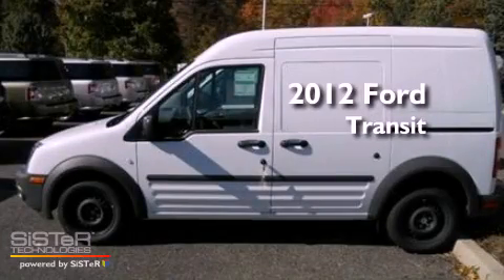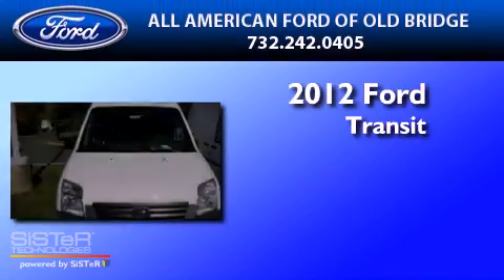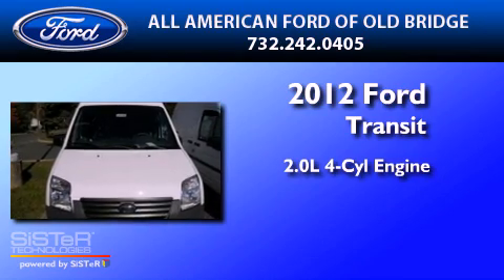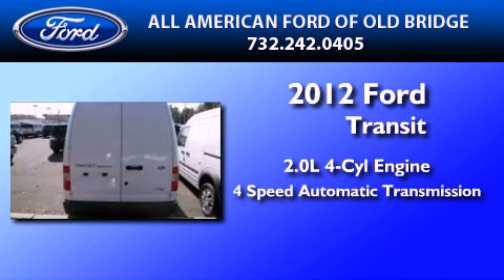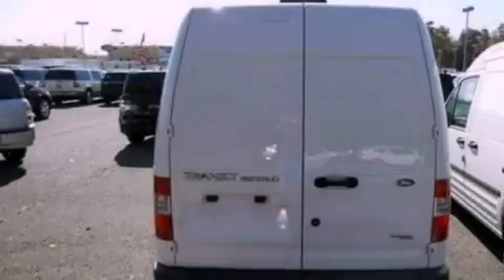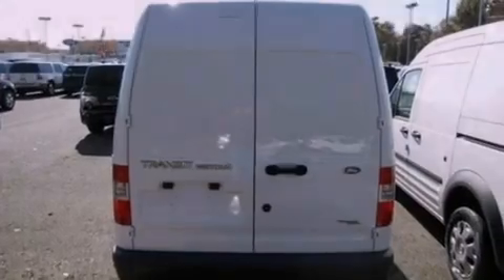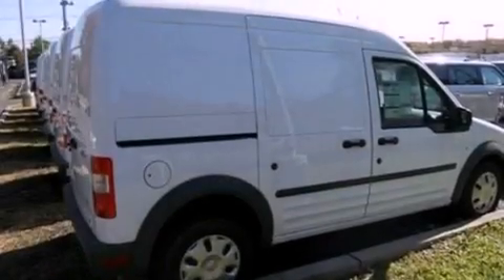2012 FORD TRANSIT CONNECT Freehold NJ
Year : 2012

 Make : FORD

 Trans . : AUTO 4SPD

 Exterior : WHEELBASE

 Miles : 15

 3698 Route 9 South

 2012 FORD TRANSIT CONNECT  NJ